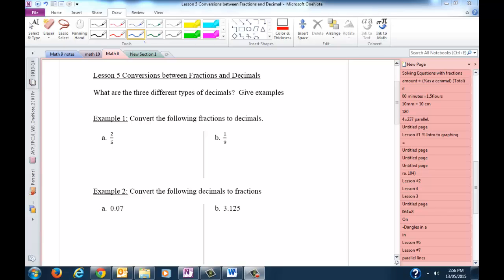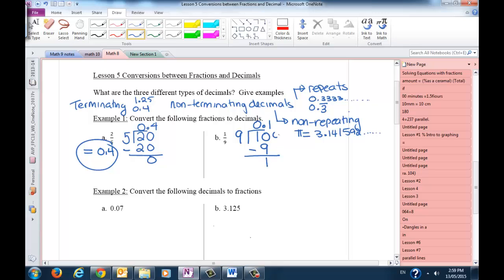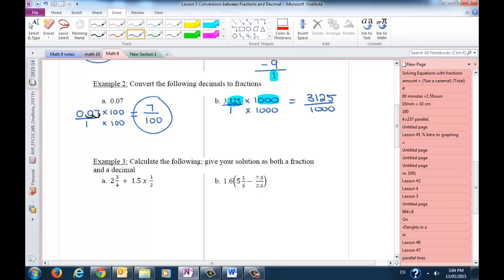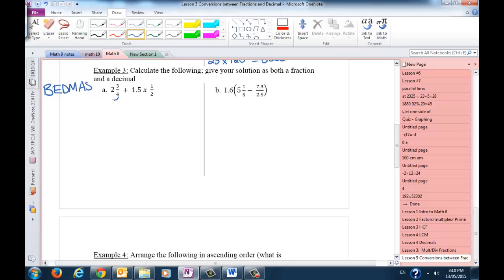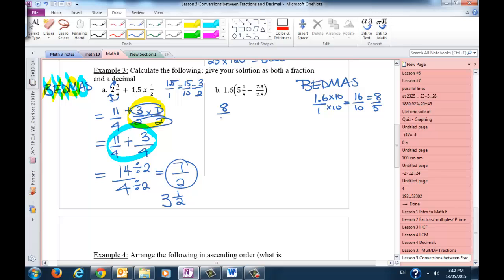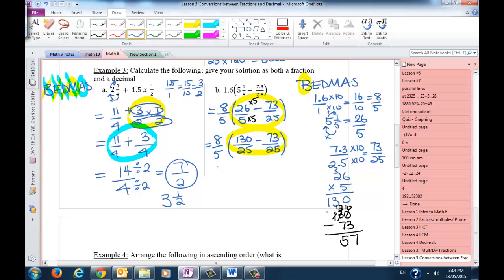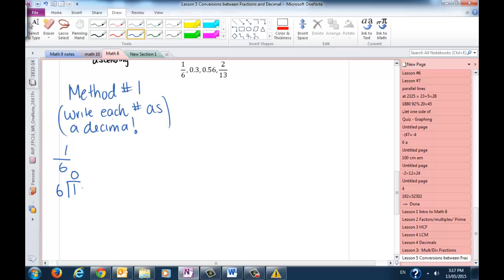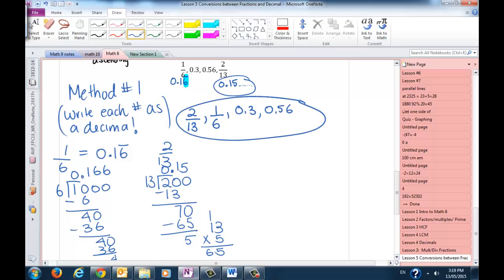Lesson 5 Conversions between fractions and decimals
Converting between fractions and decimals.  Solving algebraic expressions with fractions and decimals.